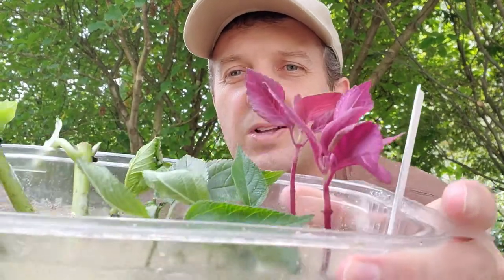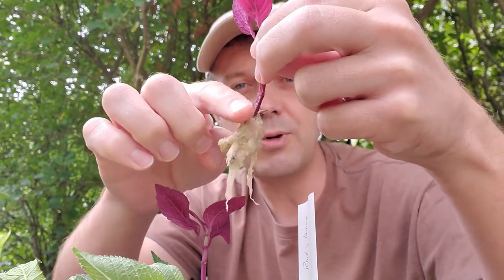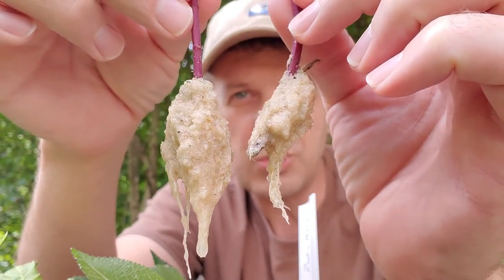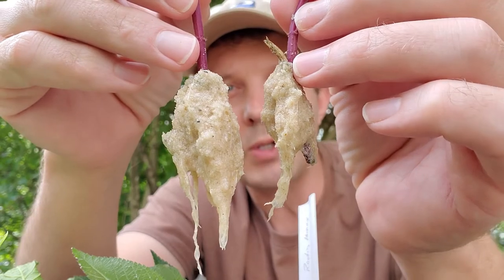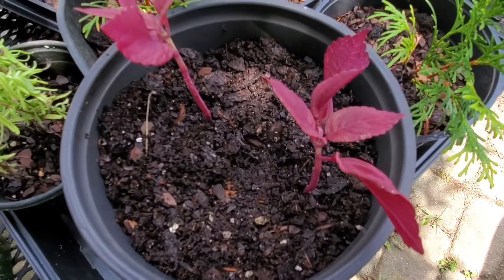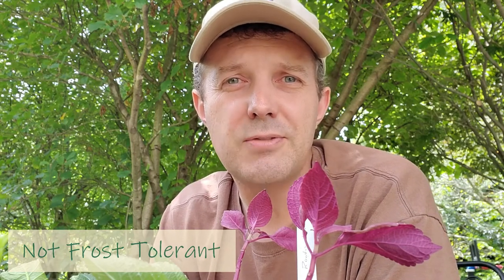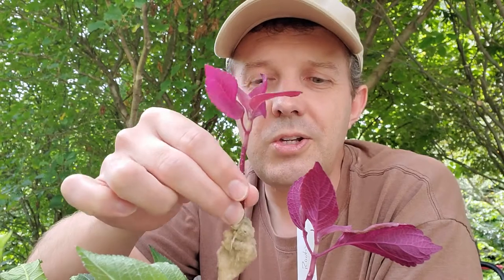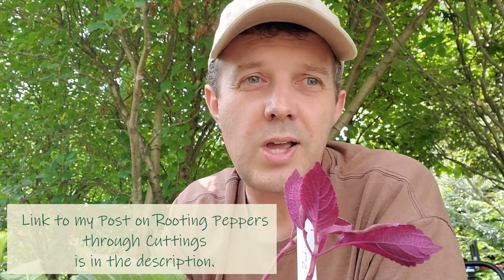Rooting Hormone VS No Rooting Hormone Comparison on Coleus Cuttings (Plant Propagation)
Do you ever wonder "do I need rooting hormone for my cuttings?" Sometimes you might but sometimes you might not. Here I did a side by side comparison of two cuttings I took of coleus. Now coleus is a very easy to root plant that even without rooting hormone you should have success with. You can even root coleus in water. For this comparison I applied rooting hormone to one cutting but not the other from the exact same coleus plant.  We can see from the experiment how much difference there was between the coleus cutting with rooting hormone and the one without it.

Propagating Peppers Through Cuttings:
Also from the video I mention rooting pepper cuttings. Here is a link on how to do that using a Bhut Jolokia pepper but pretty much all pepper cuttings with root about the same. I'll have a video on that coming up in a few weeks.